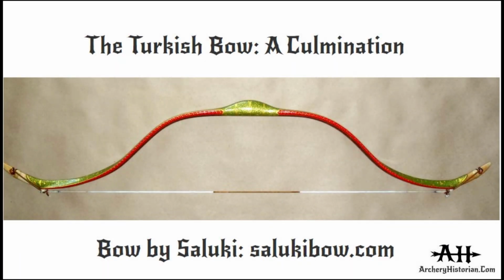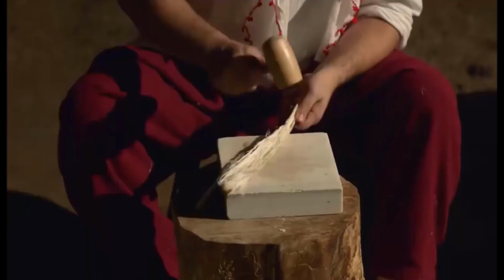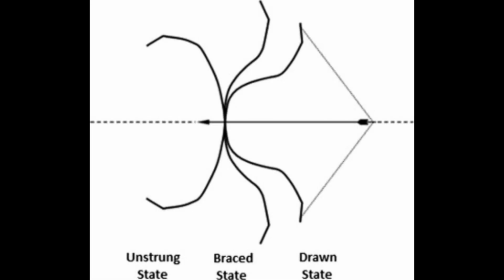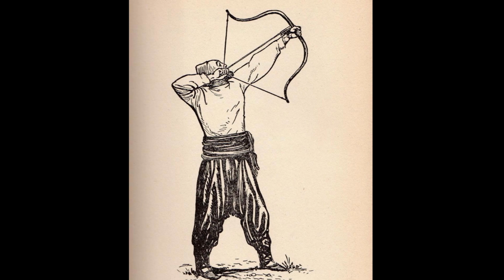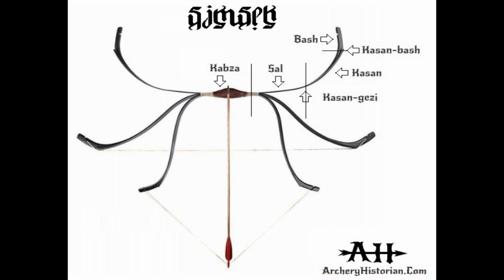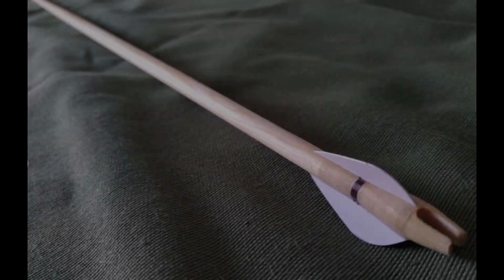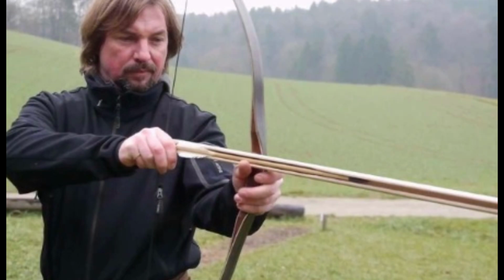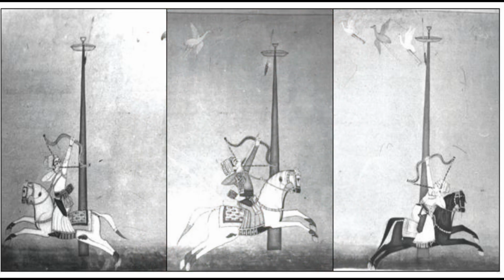Introduction to Turkish Archery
A short video in a series covering traditional archery from around the world. This one summarizes traditional Turkish archery, and the Turkish bow, specifically those of the Ottoman period.